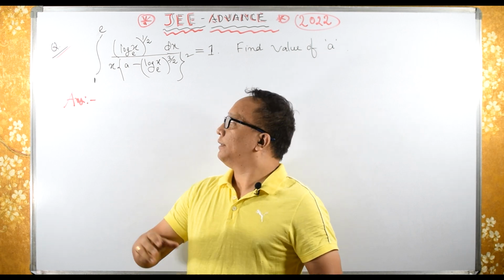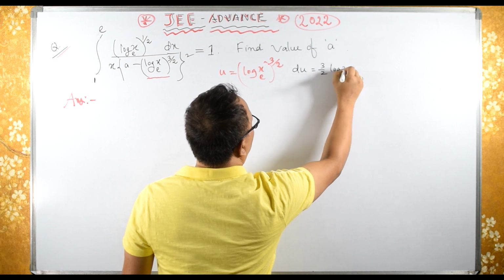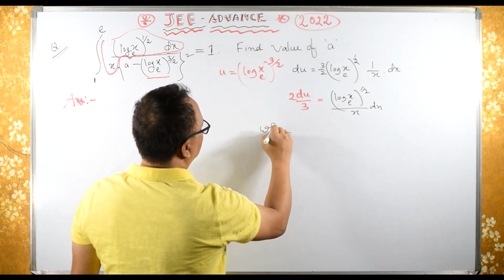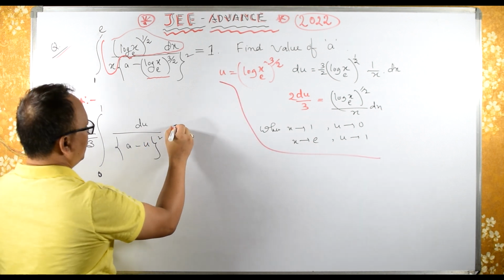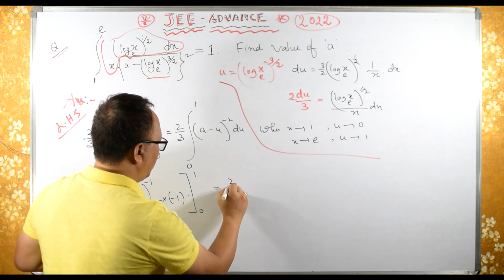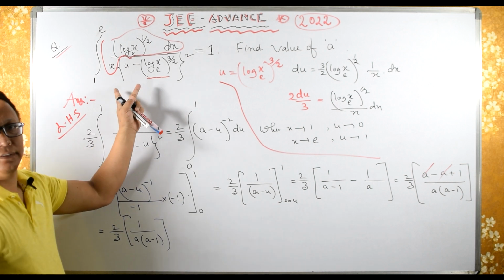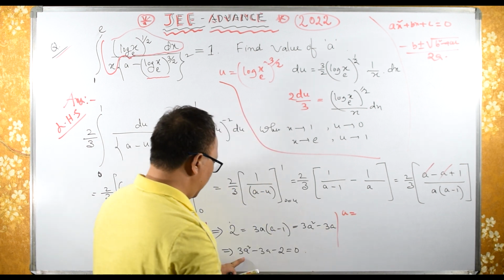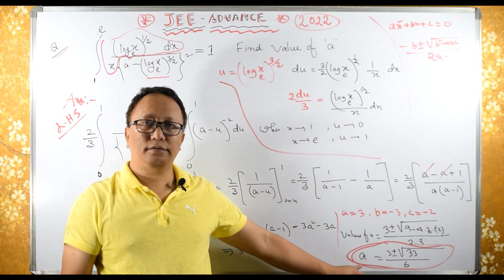JEE Advanced 2023 | 🔥Best Maths preparation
Solving Integral of (logx)^1/2 /{x(a-(logx)^3/2}^2